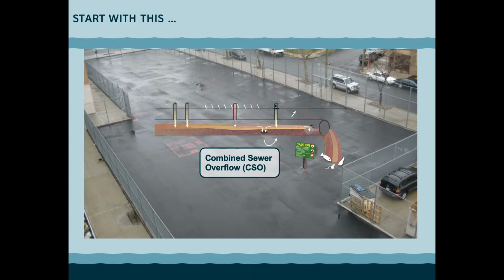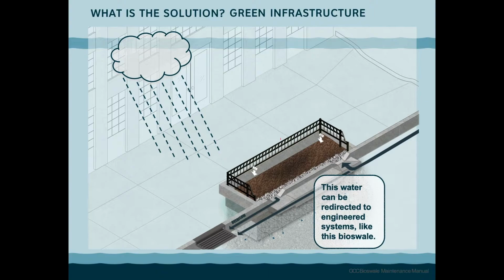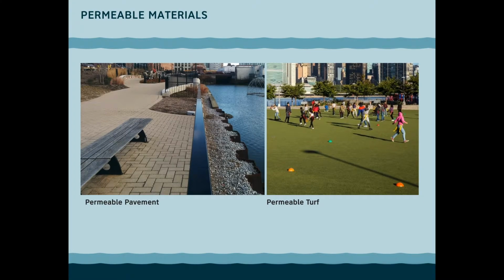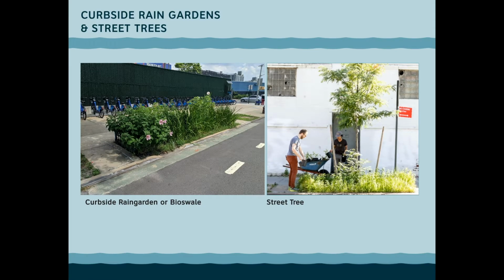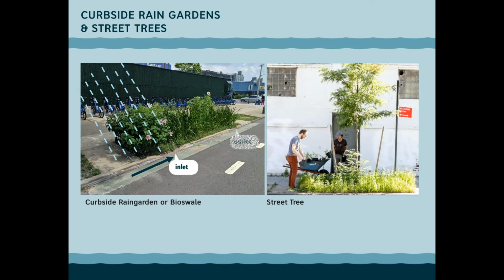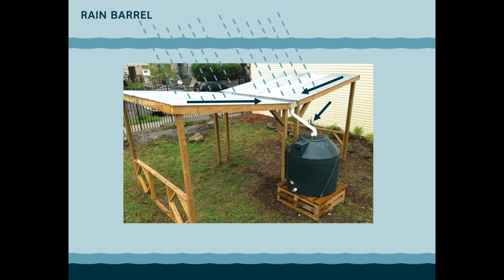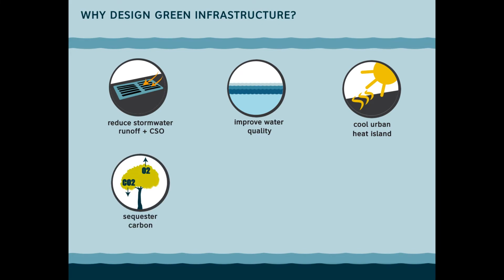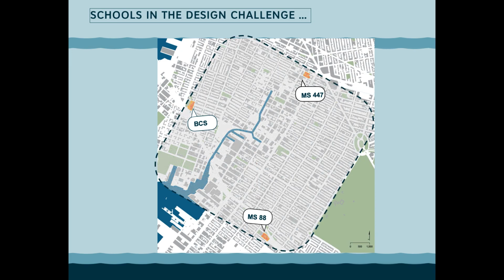Gowanus Blue Schools Launch Pt. 2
You've learned about the problem, now let's dive into the solution. You're about to begin the Gowanus Blue Schools Design Challenge.